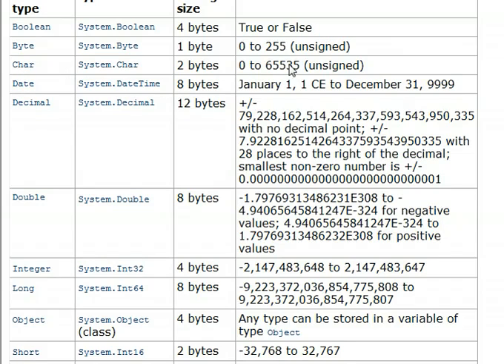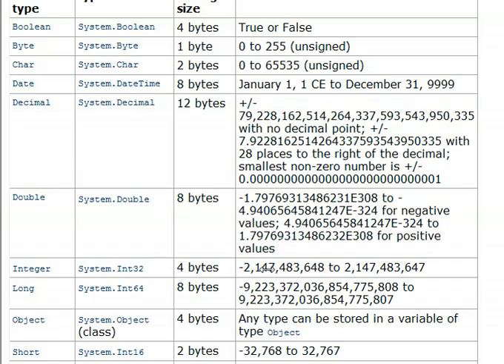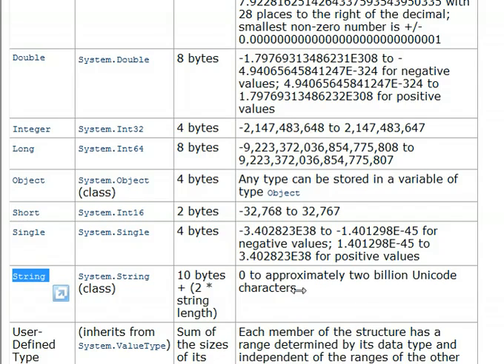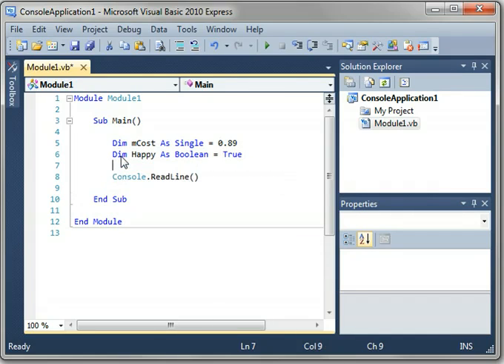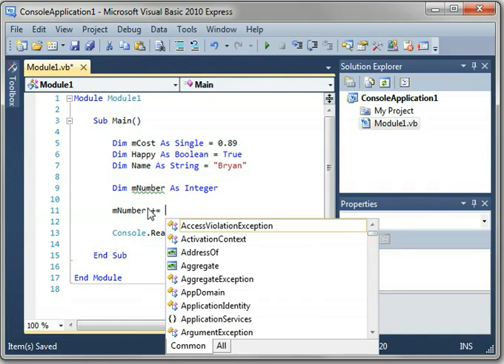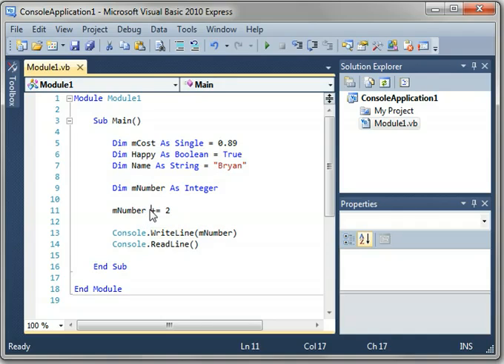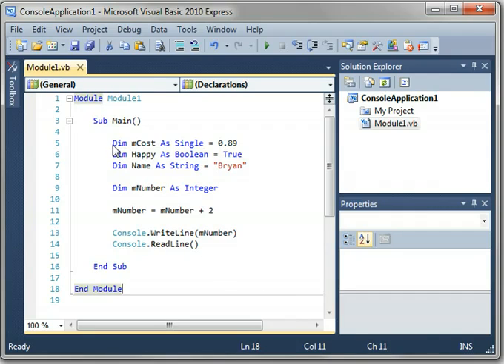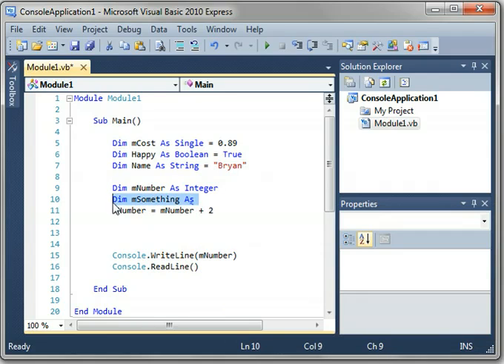Visual Basic Variables Continued 05